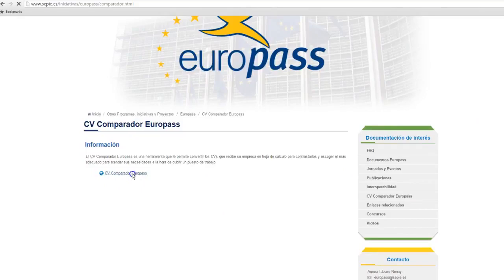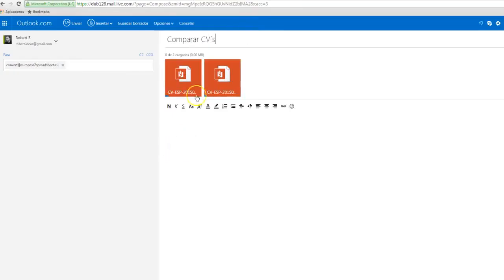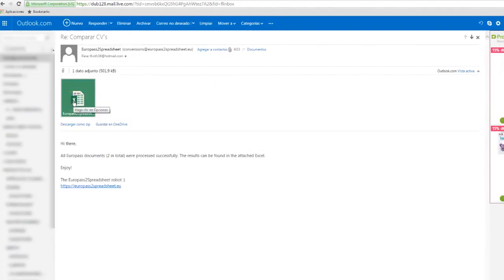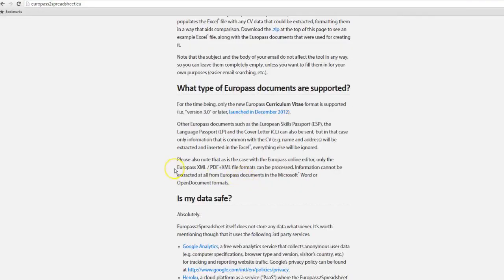EUROPASS VIDEO TUTORIAL: CV COMPARER (EN)